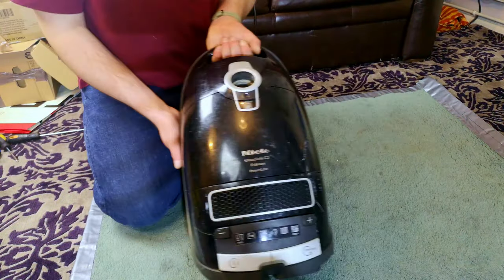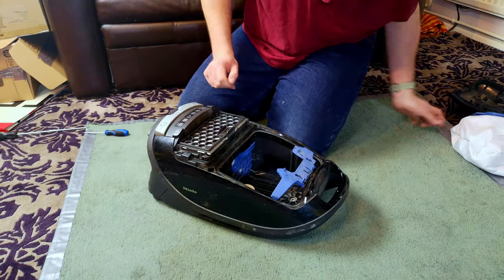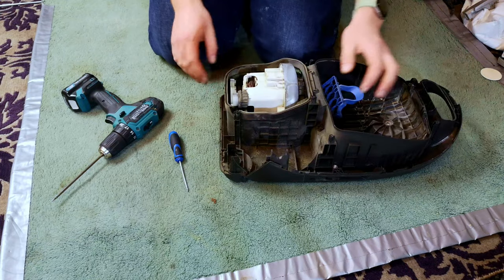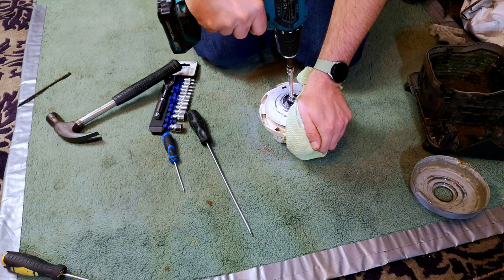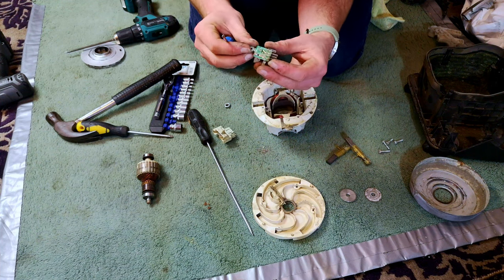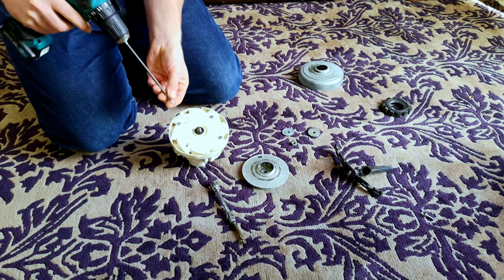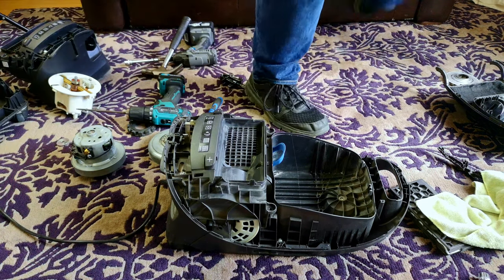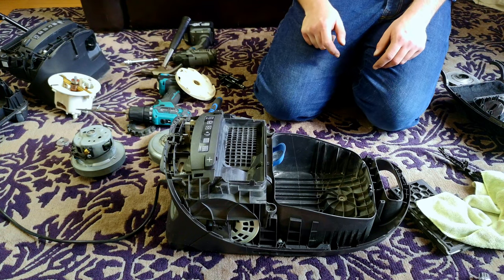Repairing a WATER DAMAGED Miele C3 Compact Powerline EXTREME!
I have another Miele used for commercial cleaning in for repair, and it's a tough one... Can we stop this machine making the odd noise? Or is it scrap?